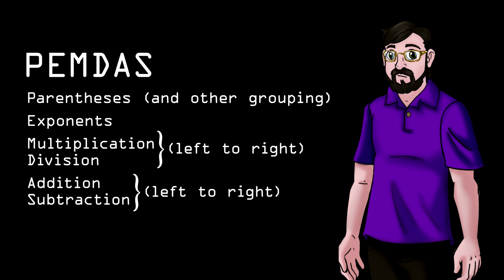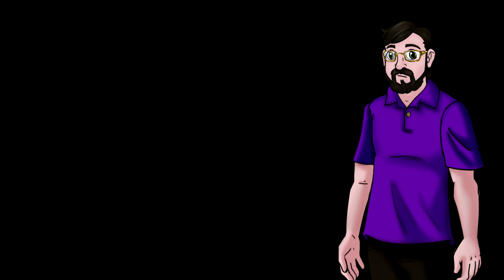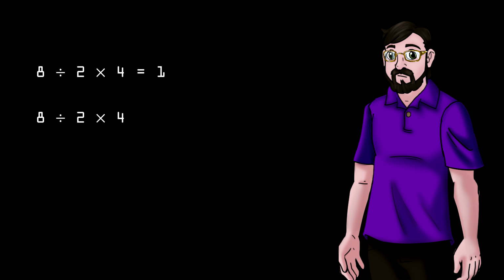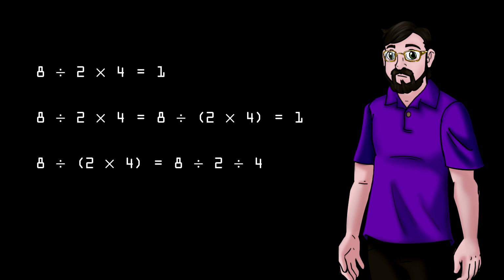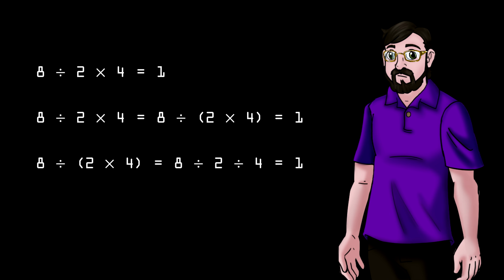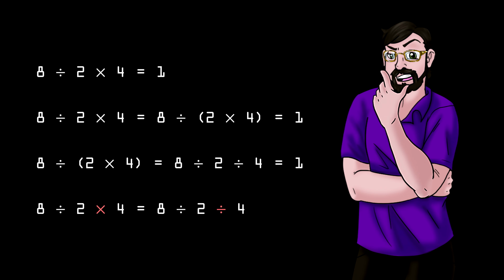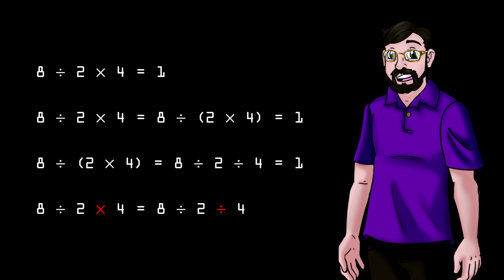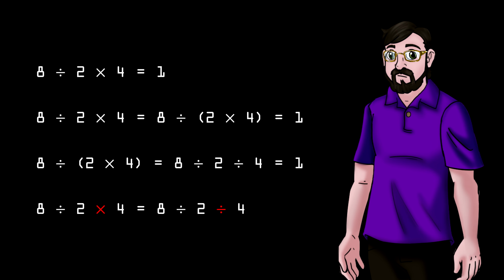Violate PEMDAS? Violate LOGIC! (The 8÷2×4 Problem)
Presh Talwalkar of @MindYourDecisions made a great video about the order of operations. I decided to go a step further than he did and show that this is not merely an arbitrary convention; violating it results in fundamental contradictions.

0:00 - Intro
0:16 - Order of Operations
0:38 - The Myth
1:19 - Example
1:51 - Testing the Myth
3:28 - Proof by Contradiction
4:07 - Conclusion